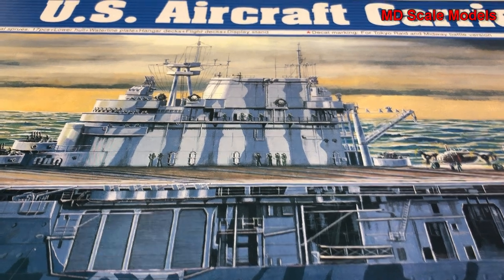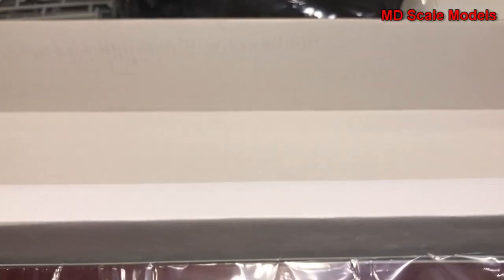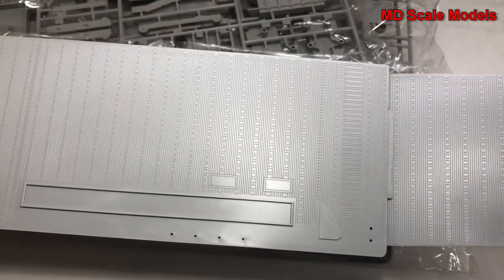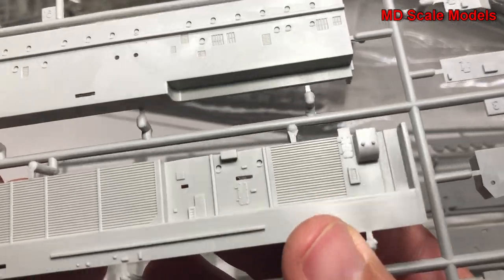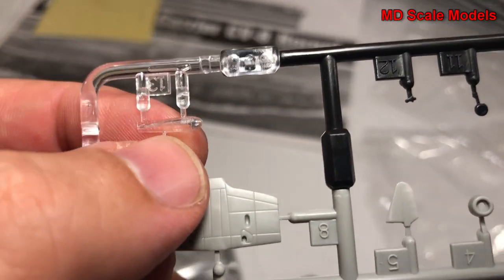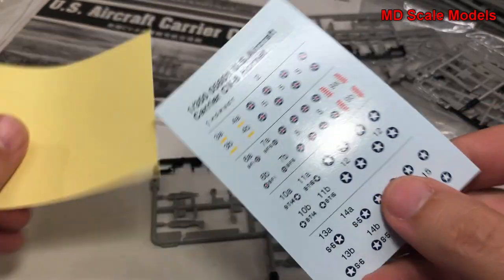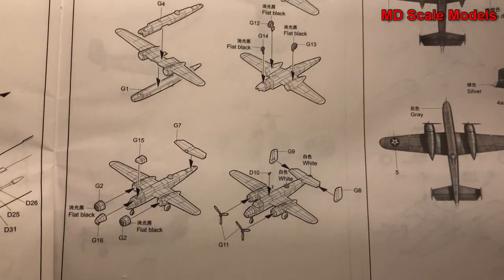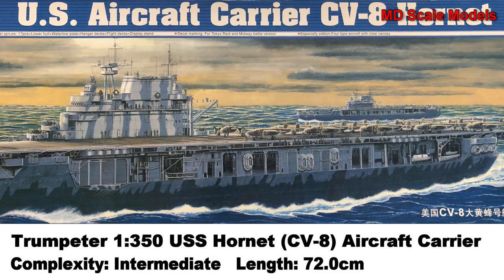Large Scale! Trumpeter 1:350 USS Hornet (CV-8) Aircraft Carrier (Doolittle Raid) Kit Review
All model kits have been purchased unless otherwise noted.